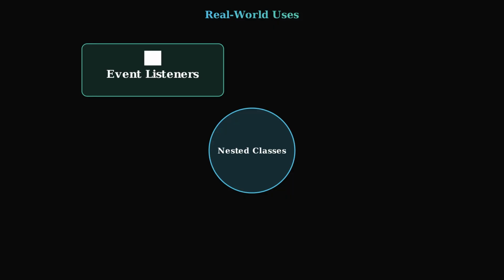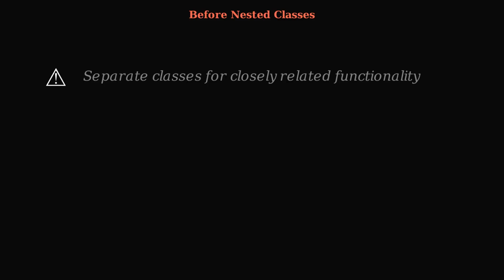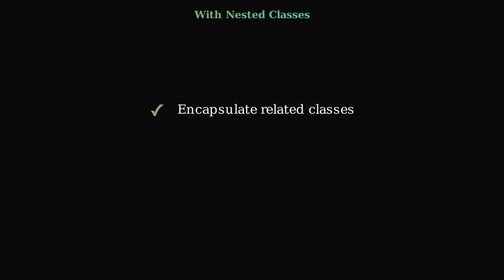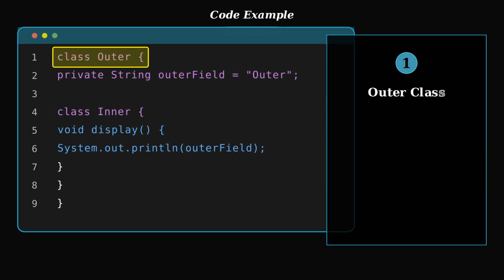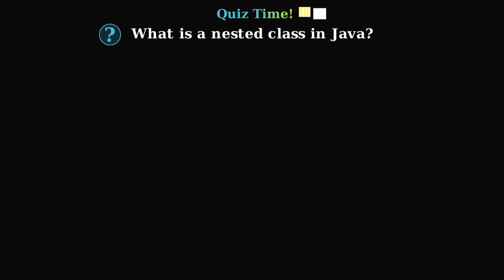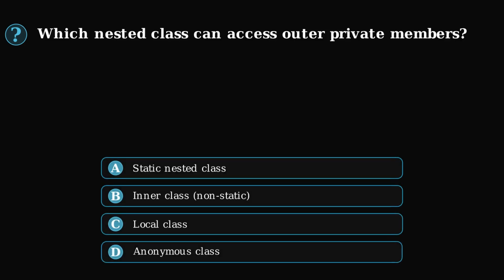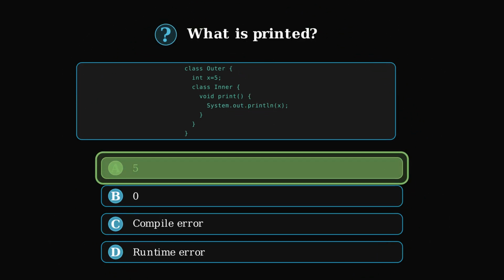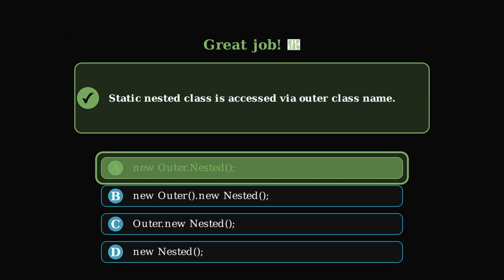Nested Classes in Java - Build Reusable Code | Programming Tutorial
Learn Nested Classes in Java! This tutorial covers everything you need to understand and use Nested Classes in your Java programs. Perfect for advanced programmers looking to level up their skills.

🎯 What You'll Learn:
- How Nested Classes works in Java
- When and why to use Nested Classes

⏱️ Timestamps:
0:00 - Introduction
0:10 - Why This Concept?
0:39 - Real-World Use Cases
1:04 - The Problem
1:28 - The Solution
1:54 - Code Example
2:34 - Quiz Challenge

👍 Like if this helped you understand nested classes